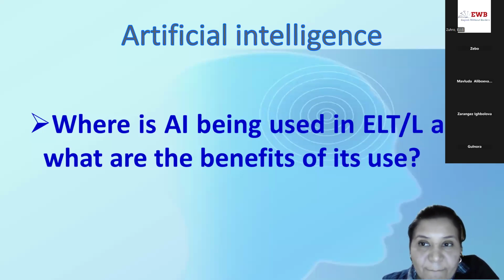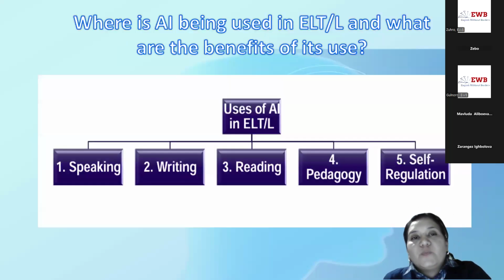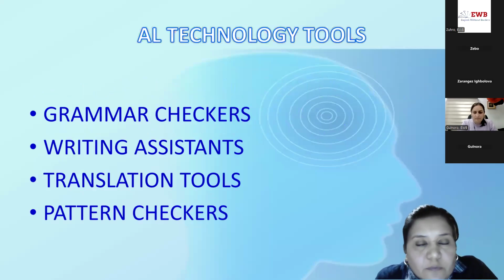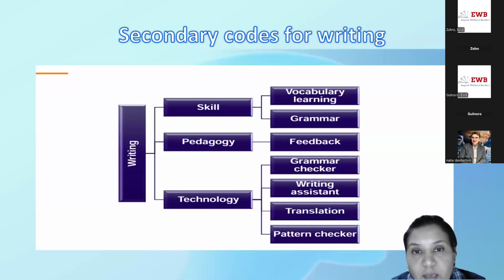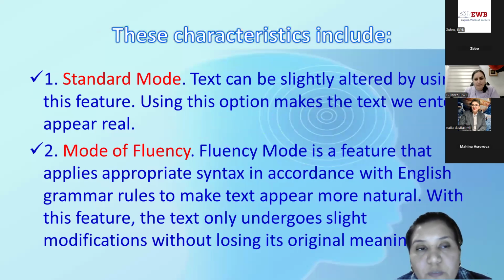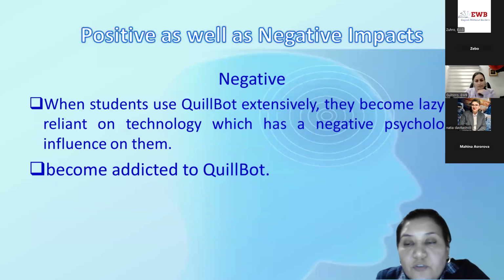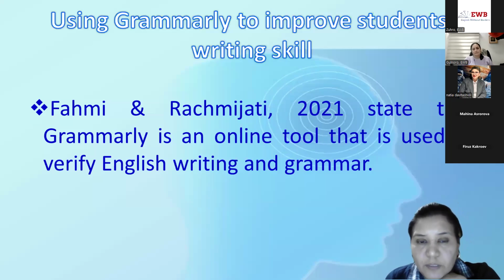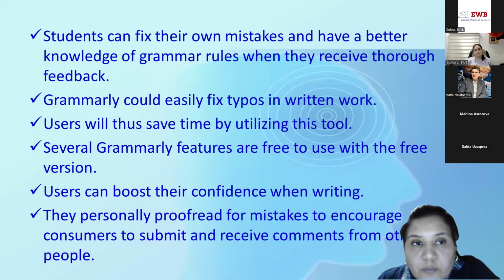Guzal Rakhimova, Artificial intelligence in improving the English language writing competence